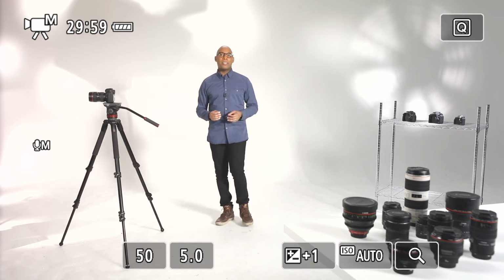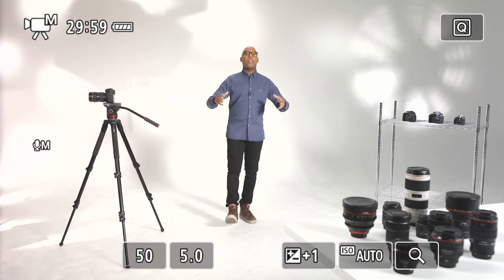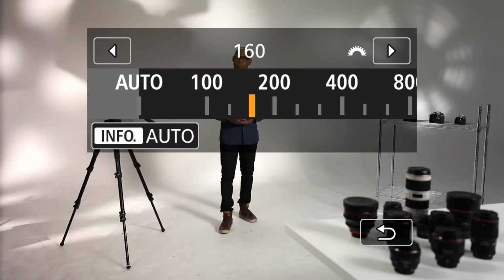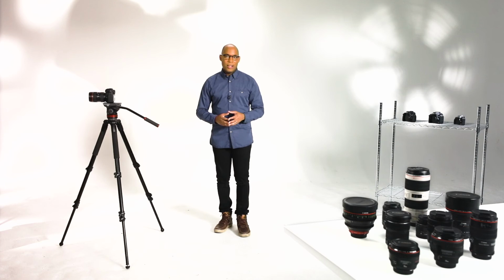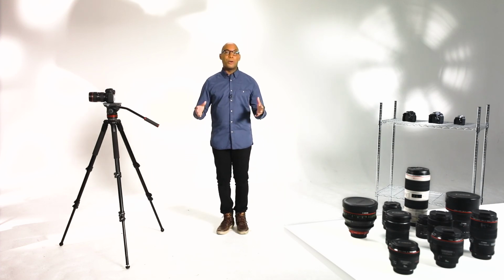Filmmaking Tutorial 4: How to expose for Video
Learn firsthand how Simeon Quarrie sets his shutter speed, aperture, and ISO for video shooting. Try it out!